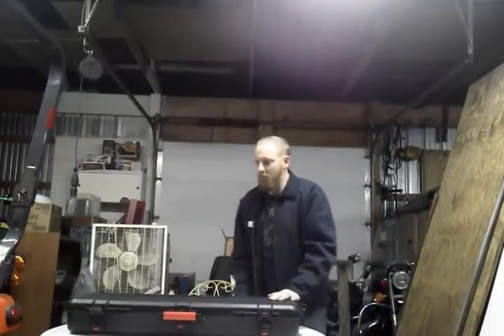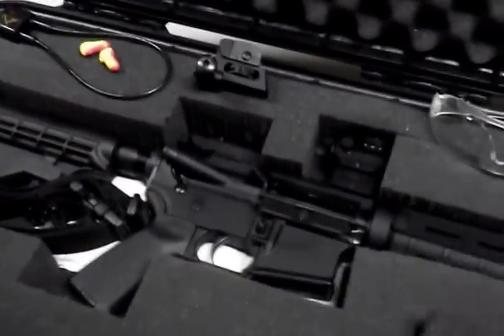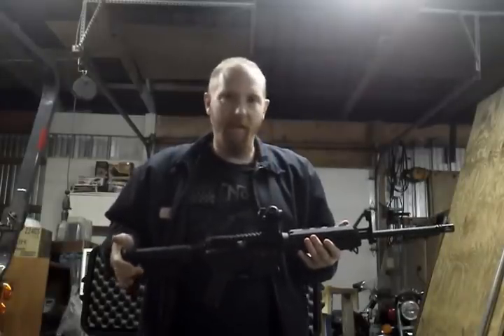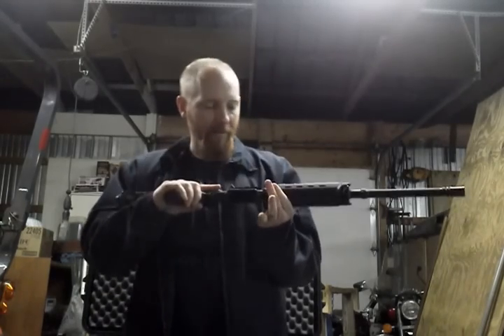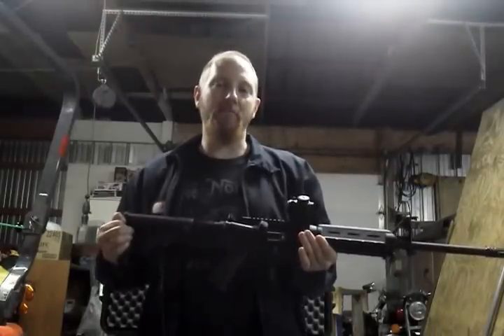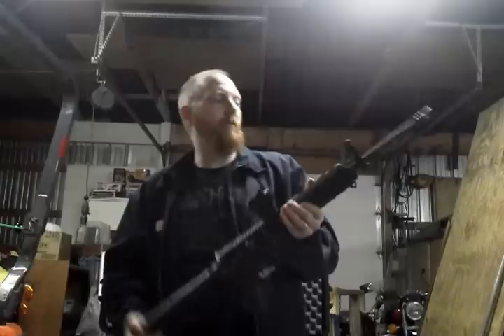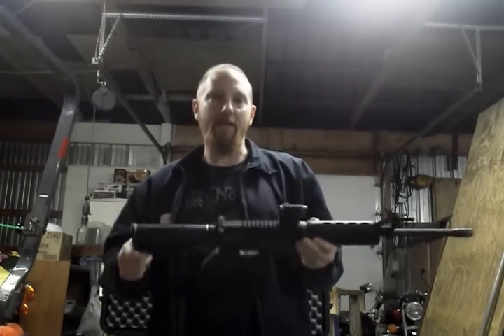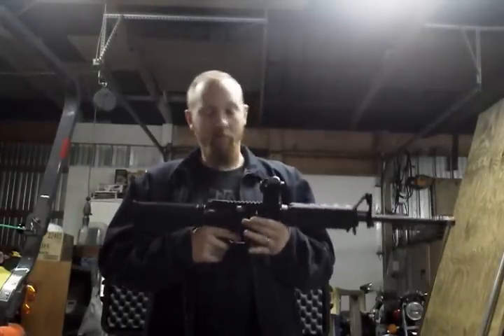My Del-Ton, AR-15 rifle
This is my review of my Del Ton AR15. Towards the end I kind of get off on a rant. I mention that it is evil because it is black. It was not ment as a racist remark. Just wanted to clarify that.